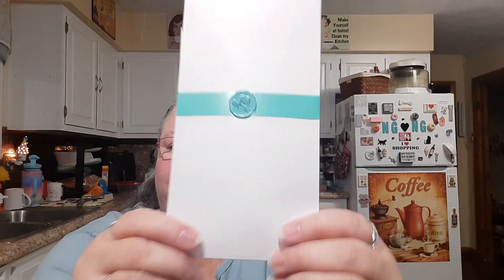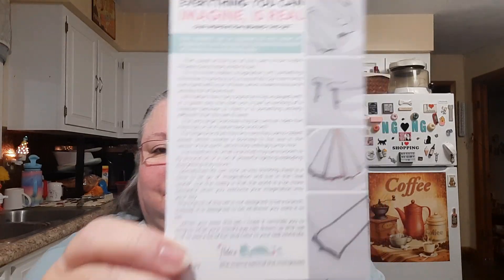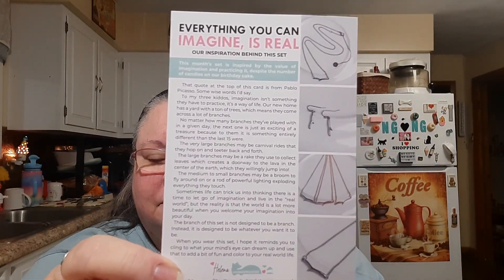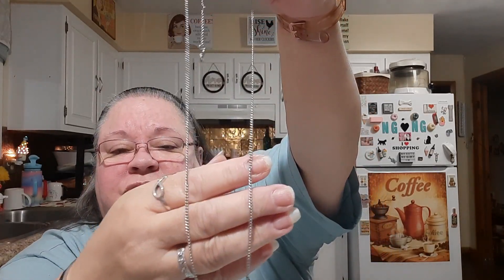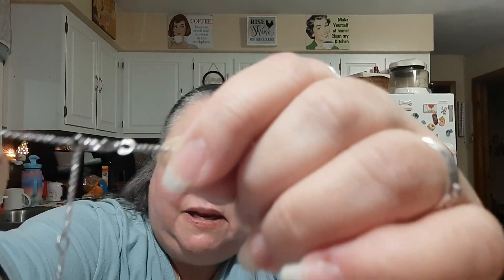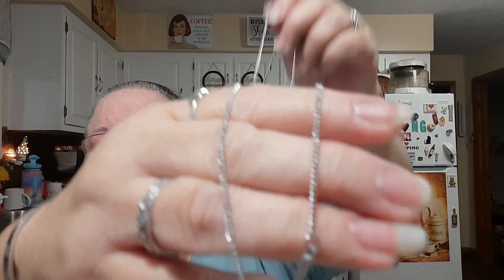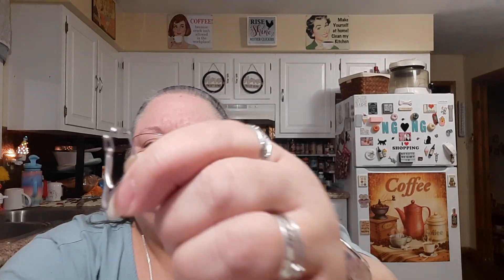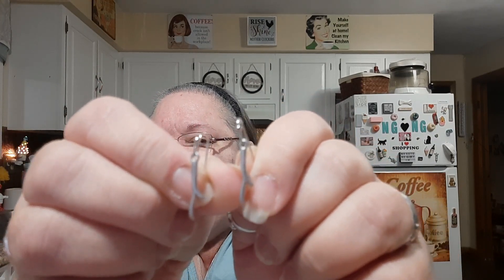Month 2 of mintMongoose Jewelry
• Helena started mintMONGOOSE in 2015 after a decade as a newspaper editor for a community newspaper, where she started volunteering when she was 15. When she had her first child, Emma, she couldn't stand days away, so she started mintMONGOOSE. She didn't want to just send jewelry, she wanted to share experiences

2 jewelry pieces/mo. for one low price (free US shipping and $10 anywhere outside the US)
• We are the ONLY jewelry subscription that releases a set each month inspired by real-life!
   1. Their jewelry tone - silver, rose gold, or gold
   2. Their earring preference - yes earrings or no earrings
• Each month we announce one piece and the other piece is a surprise!
• Subscribers can easily skip a month, add additional jewelry pieces to their upcoming shipment, or cancel their subscription right from our website.
• We offer optional add-on earring and ring subscriptions for just $3.99/mo. as well as an add-on t-shirt subscription (with designs in-line with the inspiration for that month's jewelry set) for $9.99/mo.

First time using Fetch Rewards Use My Code 5B6CA  and Get 2,000 points when you scan your first receipt.